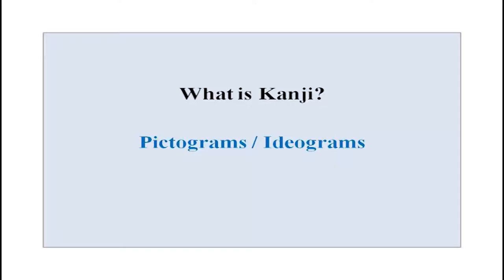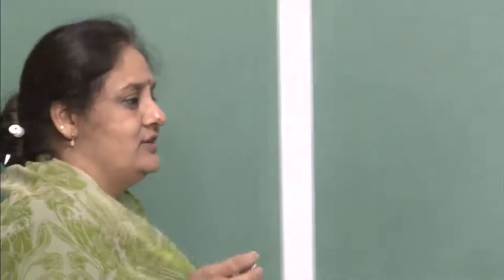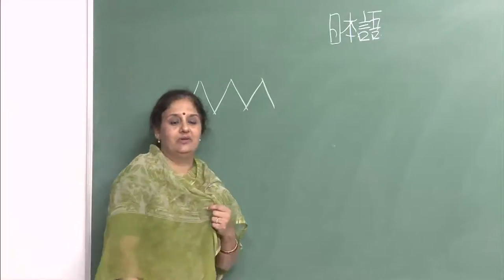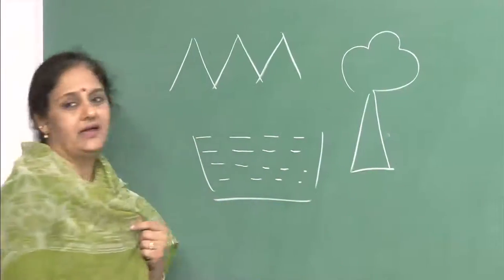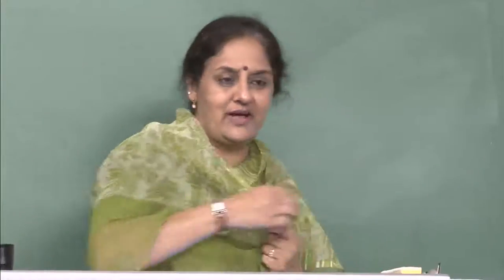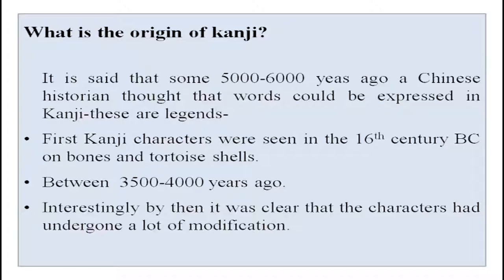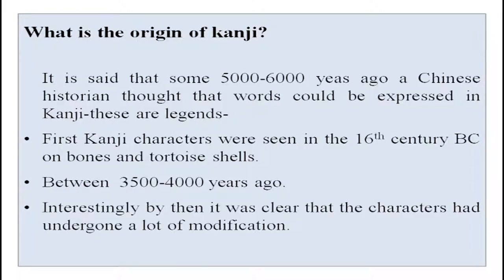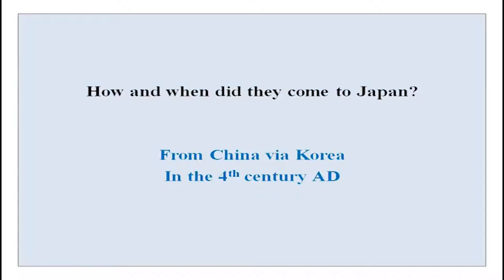Mod-01 Lec-39 Basic Kanji